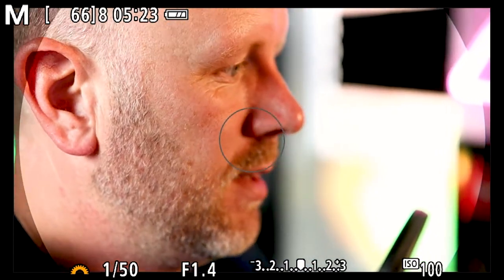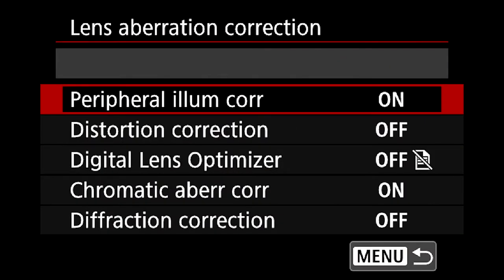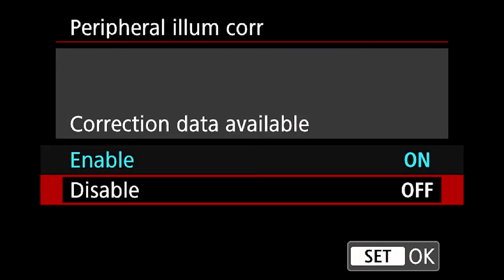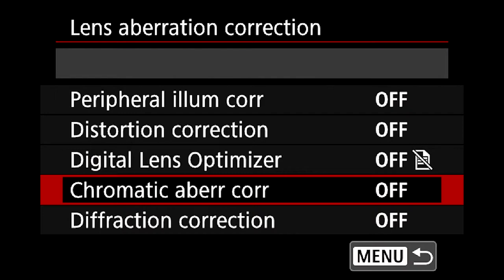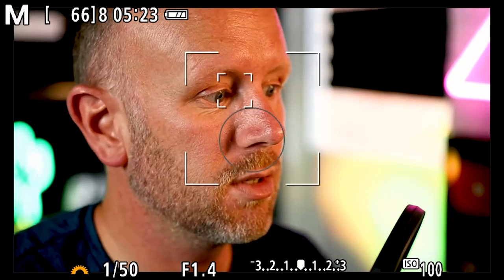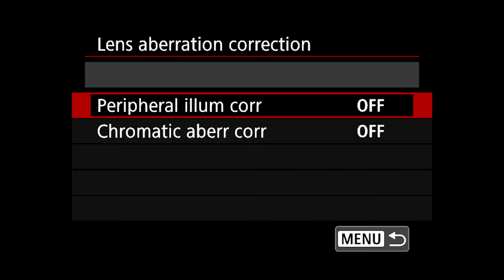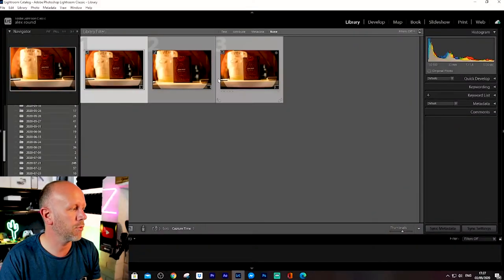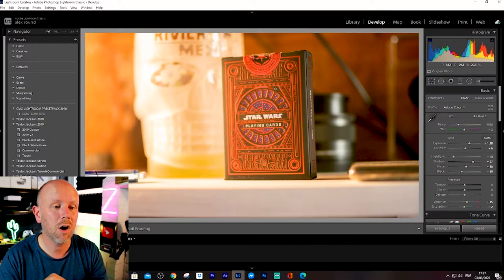Sigma 35mm f1.4 Banding and Ring Problem FIX // Canon Cameras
tHE sIGMA 35MM F1.4 HAS A SLIGHT COMPATIBILITY PROBLEM WITH MOST CANON CAMERA EVEN THOUGH IT WAS DESIGNED TO FIT THE MOUNT, ITS FRUSTRATING BECAUSE THIS IS SUCH A GOOD LENS, BUT THERE IS A SIMPLE FIX, AND IN THE VIDEO I SHOW YOU HOW.

Best Lens for the Canon M50

Studio XLR MIC
My Usb Audio Interface
Microphone Arm
Best GoPro MIC